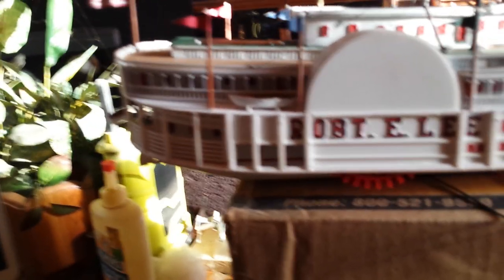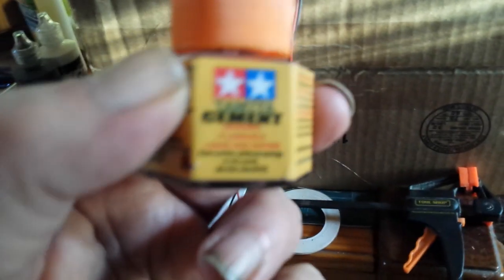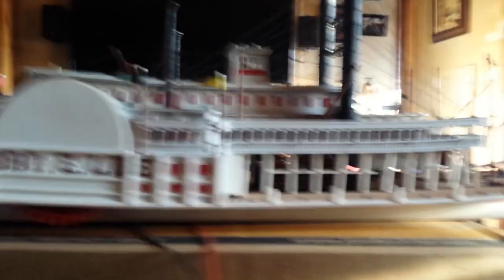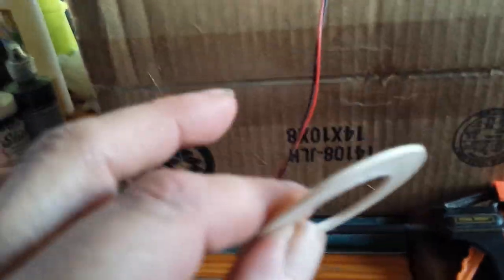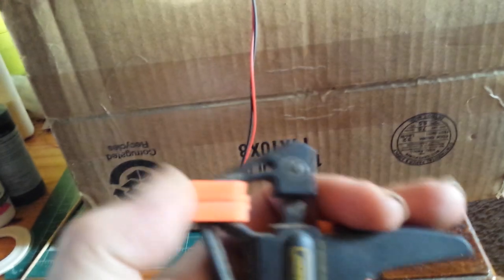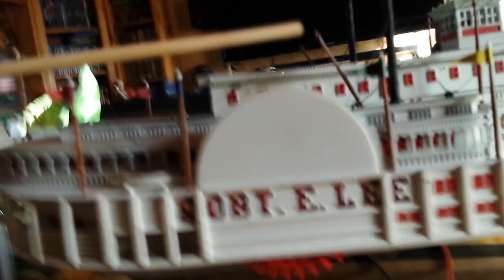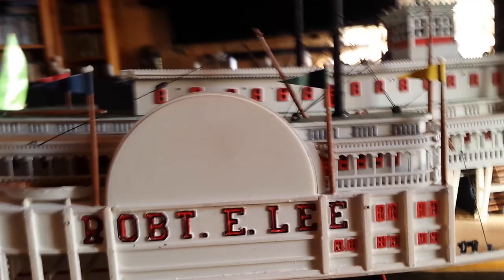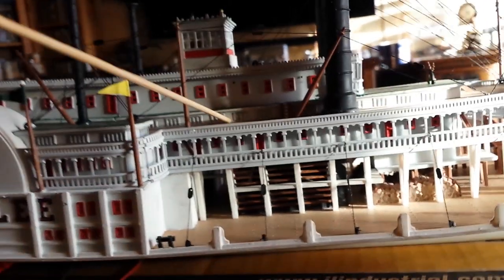Lindberg Robert E. Lee steamboat with lights Part 2 The build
This is part one on building this model and fit issues wether you light it or not.